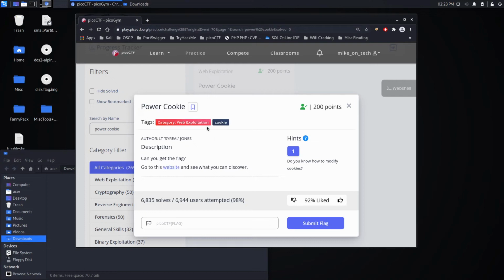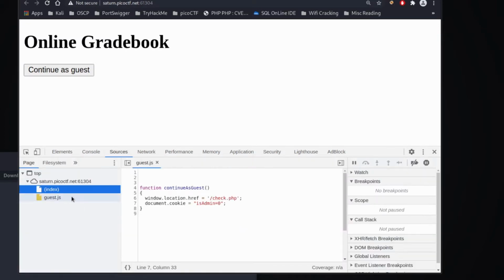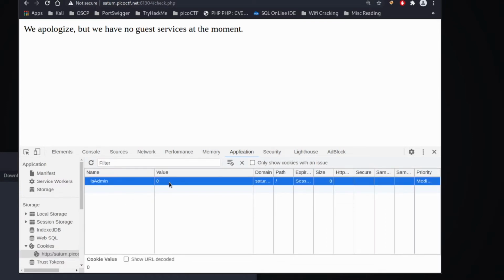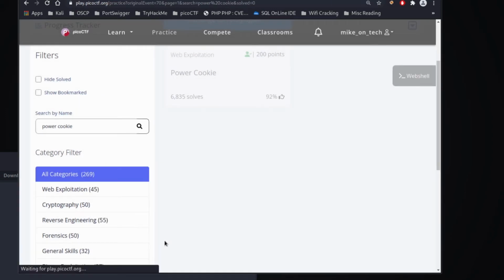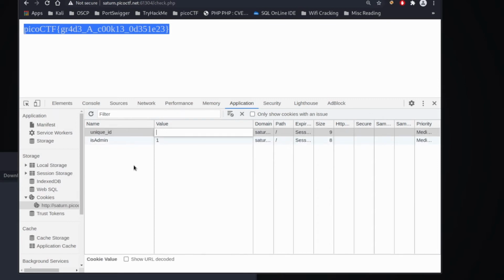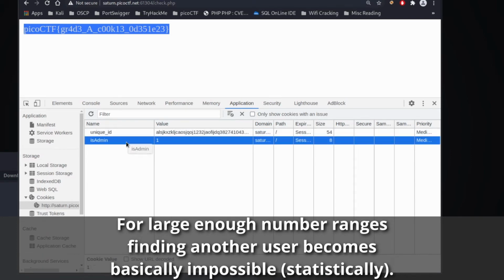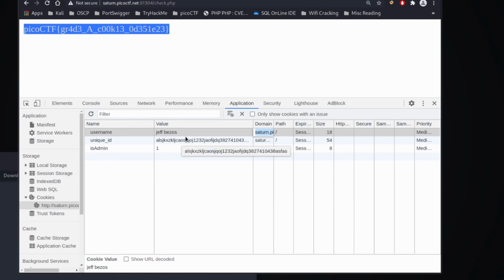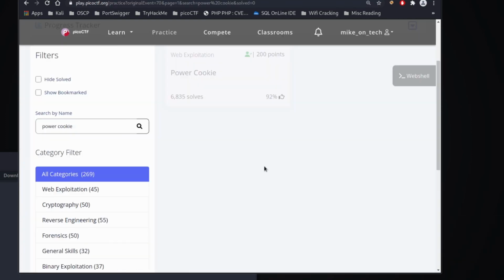PicoCTF Walkthru [83] - Power Cookie (Cookie modification)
Running through the CMU PicoCTF. Analysis and walkthrough of the challenge "Power Cookie"